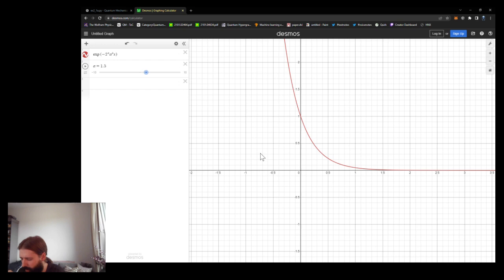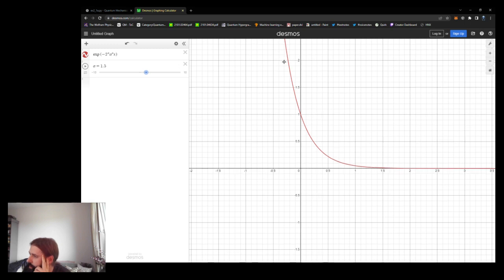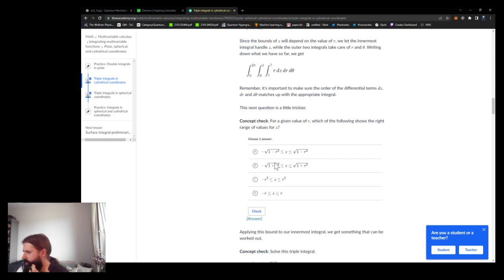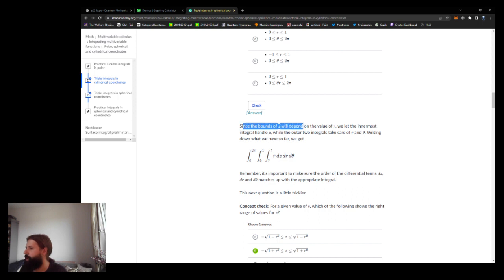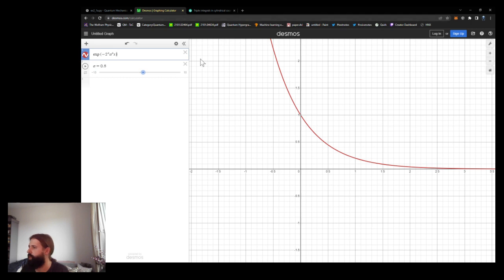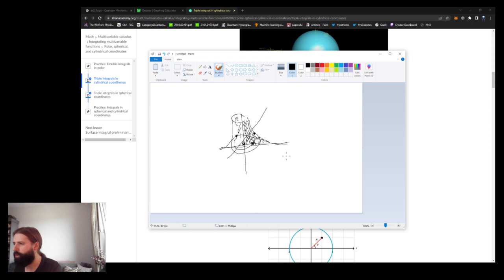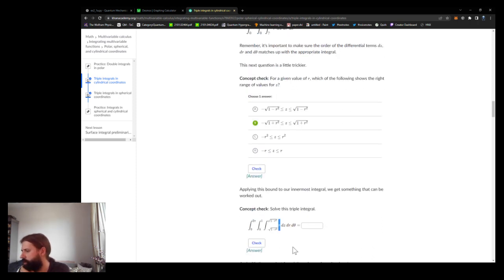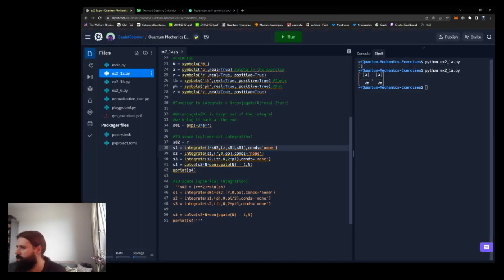Diving into higher dimensional intergals (3d) (part 11)